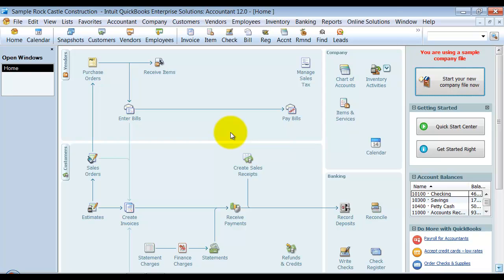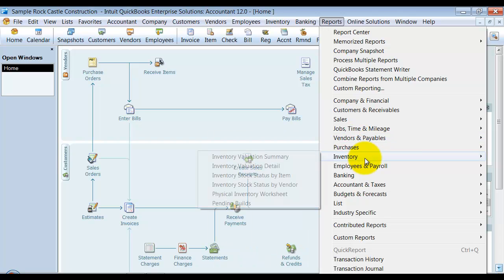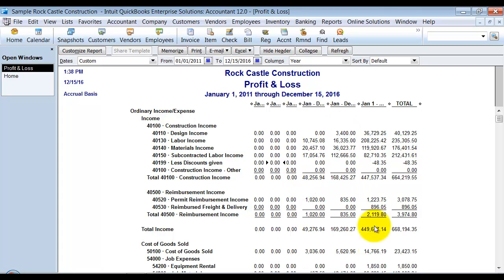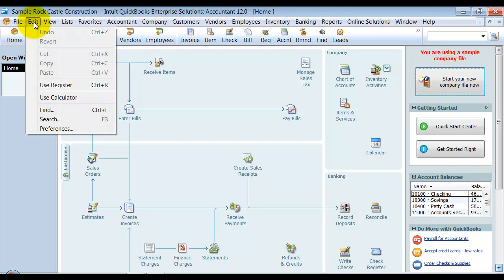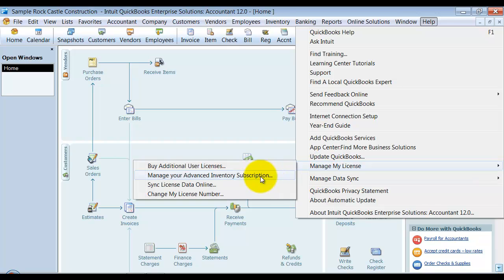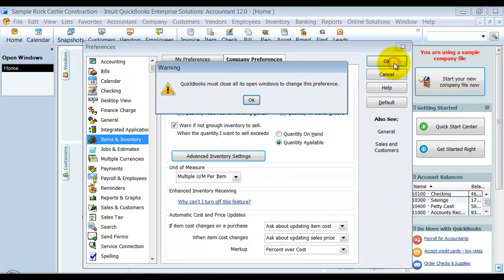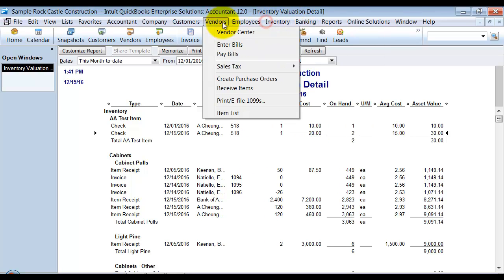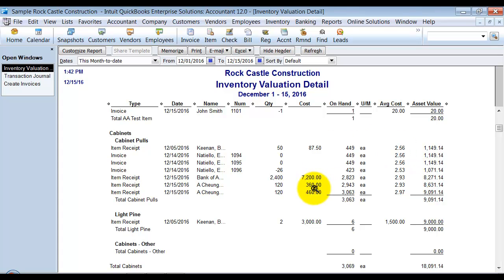QuickBooks Inventory Training - Turn on FIFO Inventory Valuation - Enable Features QuickBooks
00:00 Tutorial Markers
00:45 Turn on FIFO is in Enterprise Edition only – Purchase Advance Inventory Module
01:05 Things to do before turning on FIFO
- Create backup
- Print Inventory Valuation Detail, Profit & Loss and Balance Sheet Report
- Talk to IRS and to CPA or Accountant
03:30 Turn on FIFO
- Edit/Preferences/Items & Inventory/Company Preferences/Advanced Inventory Settings
07:00 Inventory Valuation Detail Report – Asset Value changes when FIFO turned on